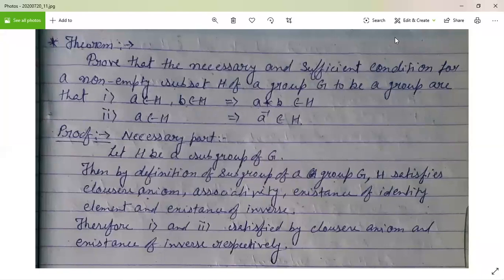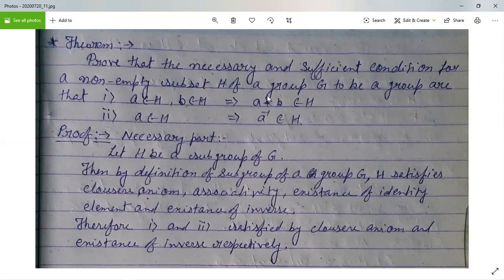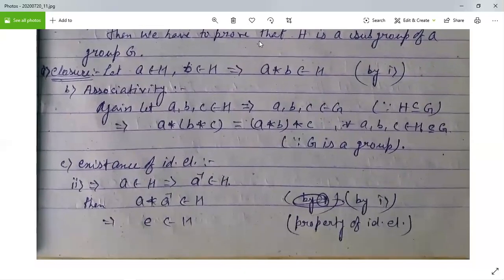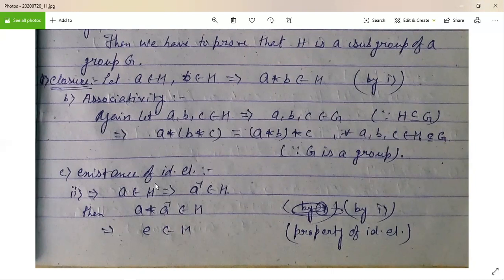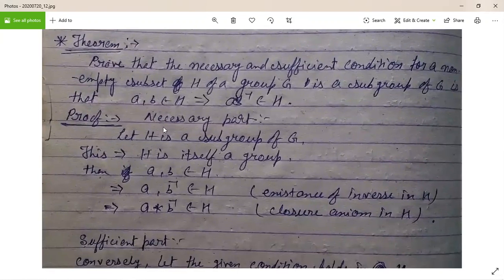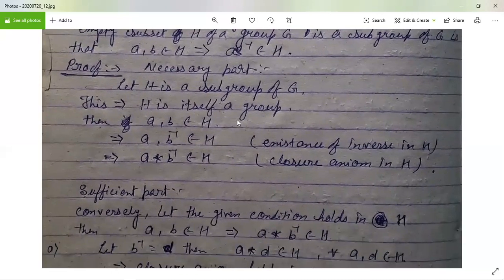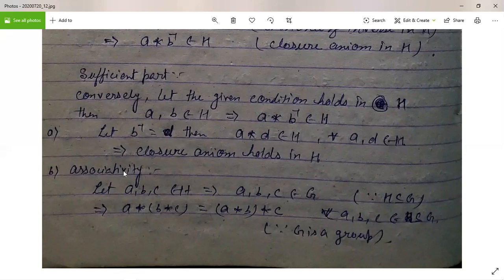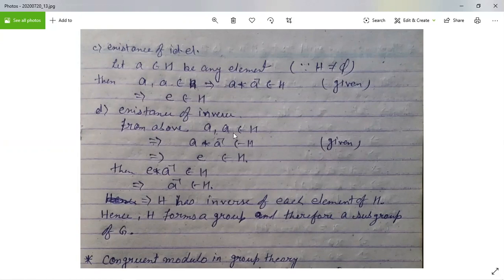JAYOTI VIDYAPEETH Group Theory-Lec-12 by OP Sir